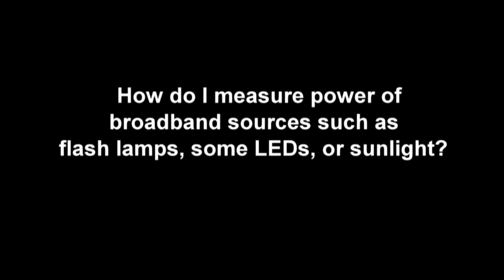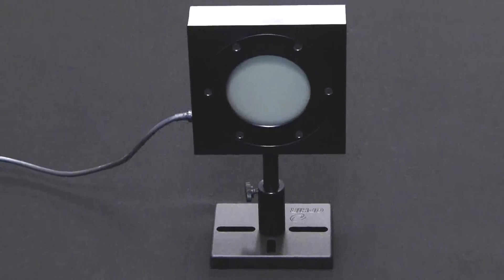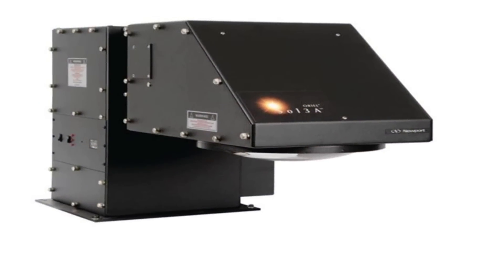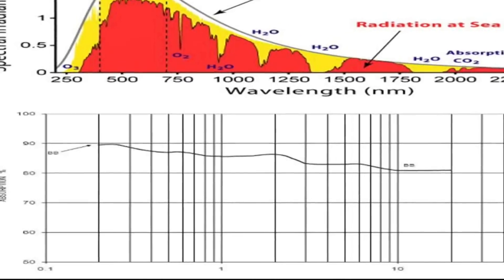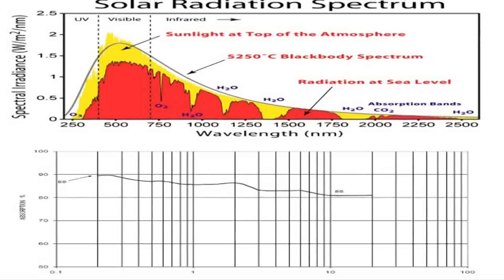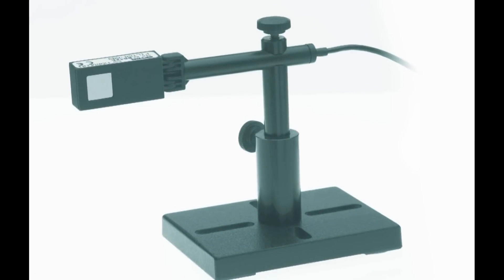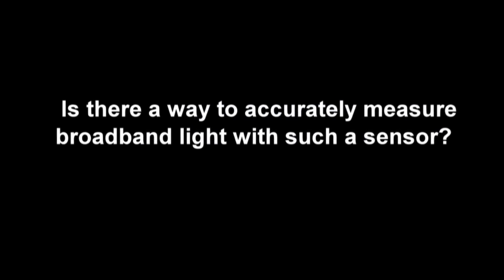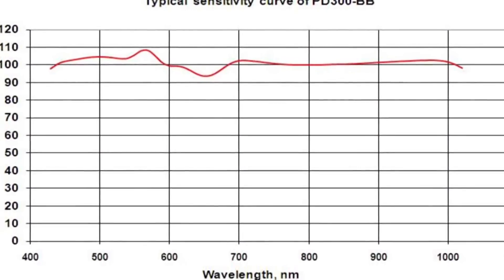How To Use Laser Power Sensors for Broadband Light Sources?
This video explains how to use Ophir sensors and meters to measure the power or energy of broadband light sources such as solar radiation, flash lamps, LEDs etc.